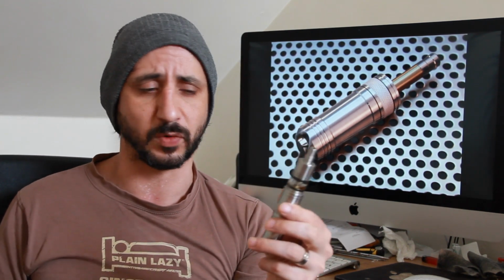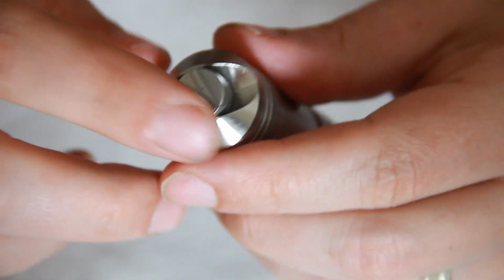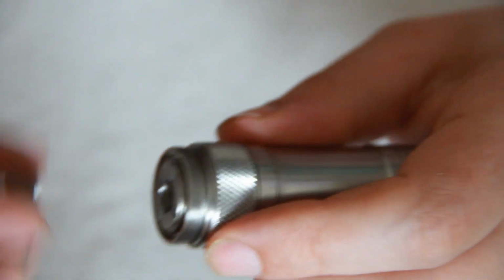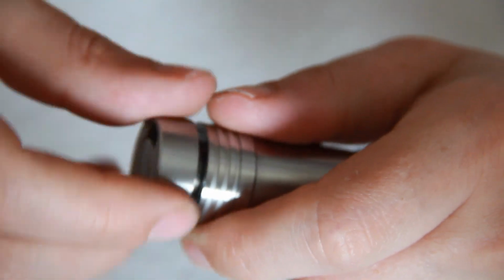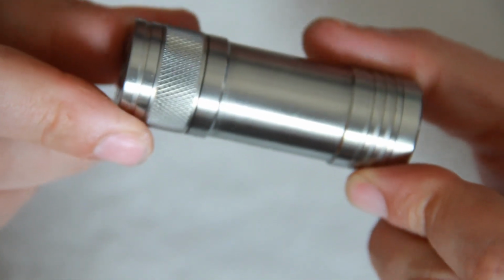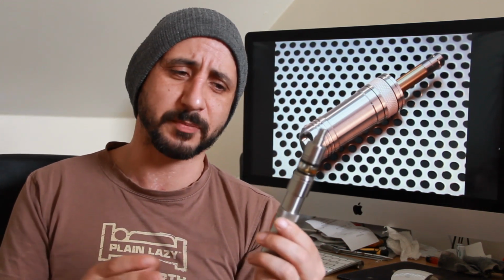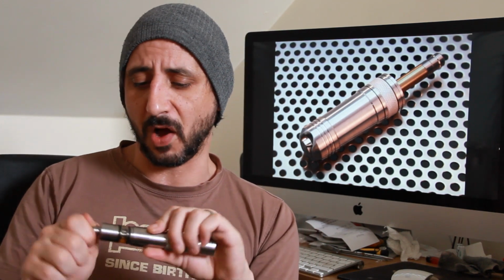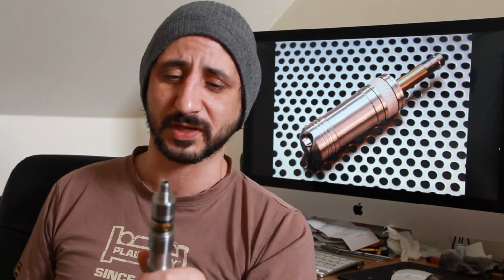Super T ELA Review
A look at the Super T ELA...